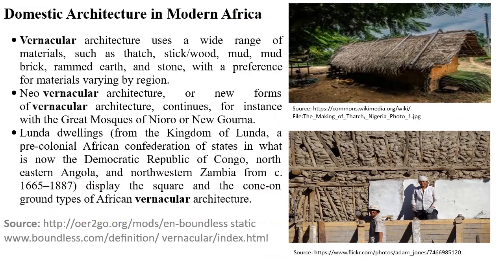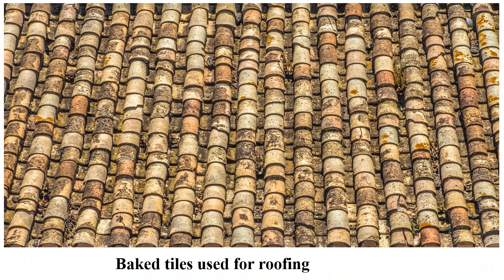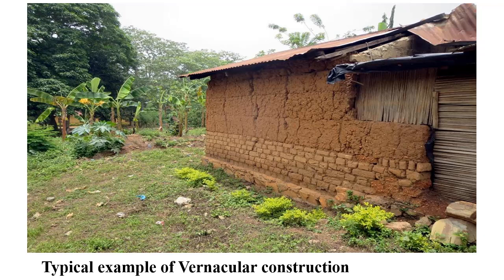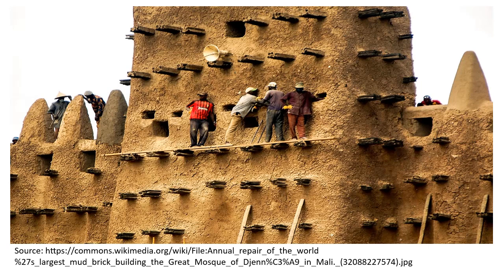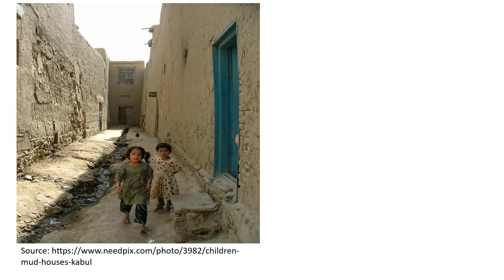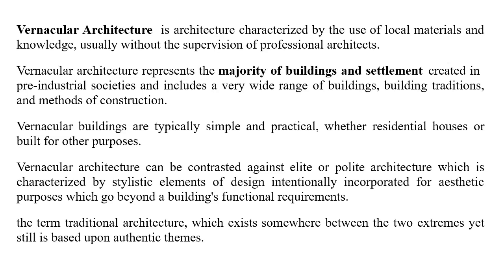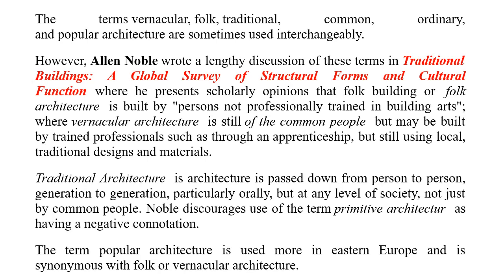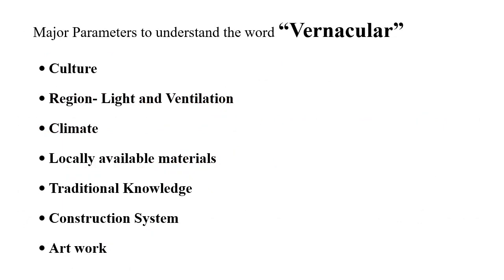Vernacular Architecture Lecture 1